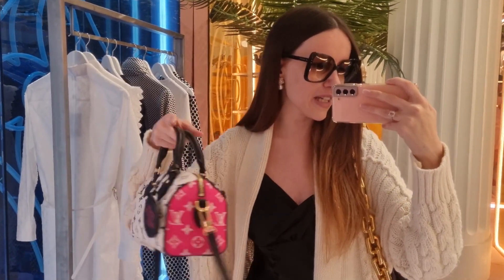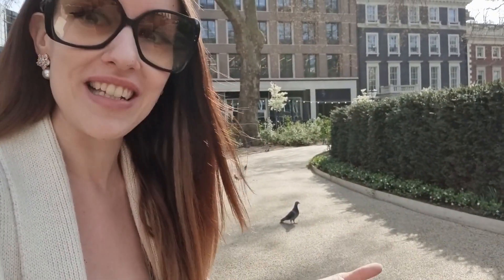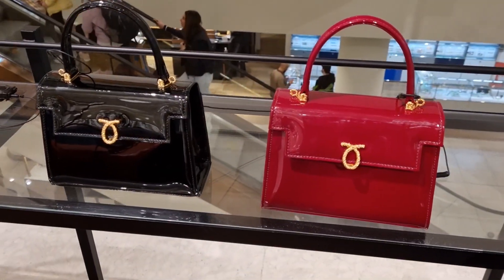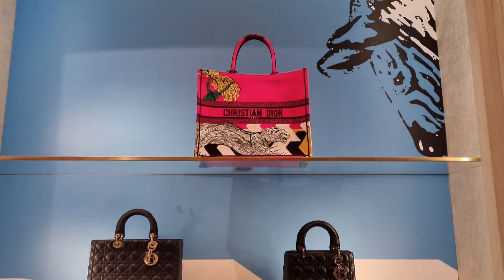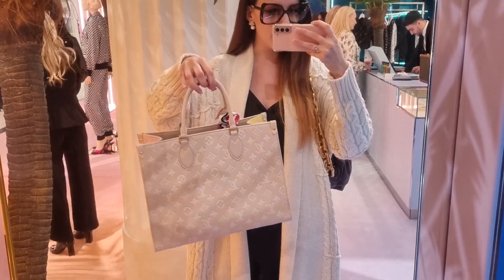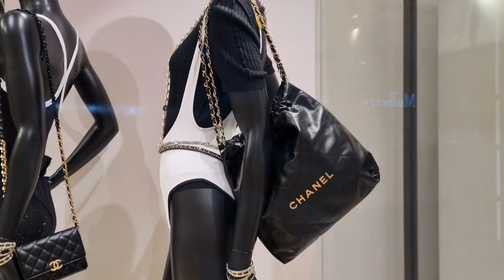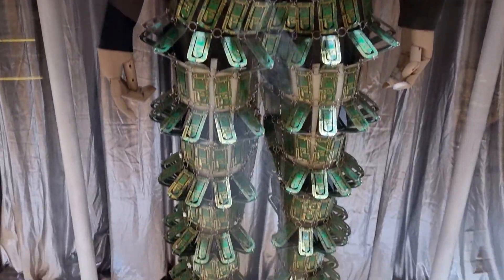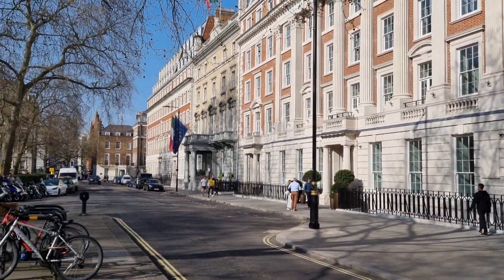Glitch in the Matrix 😮 @SuperDacob's CHEAPEST LUXURY BAG TAG REUPLOAD - LONDON LUXURY SHOPPING VLOG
Yes, I had some technical problems and this is a Glitch in the Matrix 😮 @SuperDacob's CHEAPEST LUXURY BAG TAG REUPLOAD - LONDON LUXURY SHOPPING VLOG!! Join me today to have a look at MY NEW UNICORN CHANEL BAG 😮😍 EPIC CHANEL SHOPPING VLOG 🤯😍 OMG!! Come Shopping With Me at Harrods, Hermes, Louis Vuitton, Dior, Gucci, Fendi, Bvlgari & Chanel in April 2022 !! Do you love luxury shopping vlogs as much as I do? I really missed Harrods and I can't believe how many beautiful designer handbags I spotted!! The new Chanel Spring Summer 2022 Collection is finally out - otherwise known as the Chanel 22S Collection - and I've fallen in love with the pink velvet Chanel Mini Rectangular, the lilac Chanel 22 Bag, the white Chanel 22S Heart Bag, the rainbow Chanel Mini Reissue and the black Chanel CC Tote which is a vintage Chanel bag that has been reissued for this year's Chanel 22S Collection!! However, the pink Chanel Diana Bag and the Chanel Classic Flap Bag in the Jumbo size are still next on my handbag wishlist!! I can't wait to show you more of Chanel Spring Summer 2022 - or Chanel 22P - which is finally in the boutiques right now!! What are your favourite Chanel 22S bags and what are your thoughts on the new Chanel 22 bag and the Chanel heart bag?

Luxury shopping in London is great, especially shopping at Dior, Chanel & Louis Vuitton!! You never know what you'll find on a luxury shopping spree!! I love the new Bottega Veneta Teen Chain Pouch in black and my dream Fendi Peekaboo Mini with the embroidered flowers!! Another highlight was the Louis Vuitton Papillon Trunk Bag - they still don't have any Louis Vuitton Nano Speedy models in stock. Maybe something from Dior - a Dior Saddle Bag, a Dior Book Tote or another Lady Dior - what do we think about Dior's new micro bags by the way? I'm in love with the micro Lady Dior!! Or maybe some Dior jewellery? I've been collecting many Dior jewelry pieces for some time now, especially Dior earrings!! I'm also a sucker for Chanel earrings and Chanel jewellery in general!! Did you spot anything in the Chanel Sale - maybe some Chanel shoes?

I hope you enjoy this London Luxury Shopping Vlog at Hermes, Dior, Chanel & Louis Vuitton - there's also some Zara Come Shopping With Me videos coming soon!! The next Zara Haul 2022 is just around the corner!! Let me know what you think about the Louis Vuitton Valentine's Day Collection and the new Dior Spring Summer 2022 Collection!! I love Selfridges and Harrods London and I hope you enjoyed this shopping spree as much as I did!! Tell me about your first Hermes experience - I will also upload new Chanel 22S Collection videos soon - what pieces from Chanel 22S & Chanel 22P are you currently eyeing?